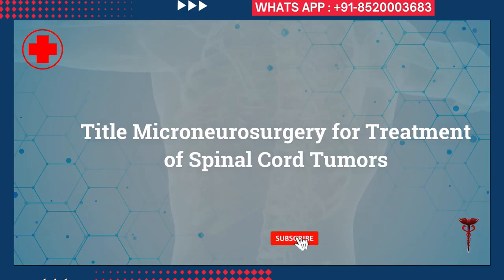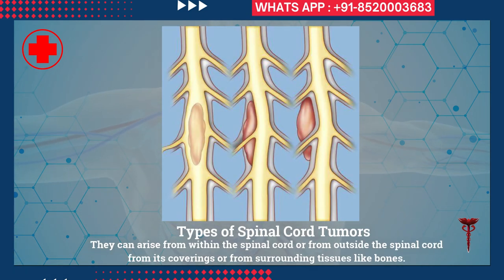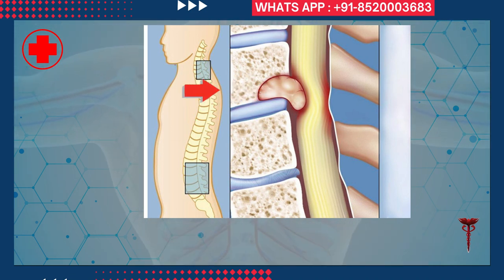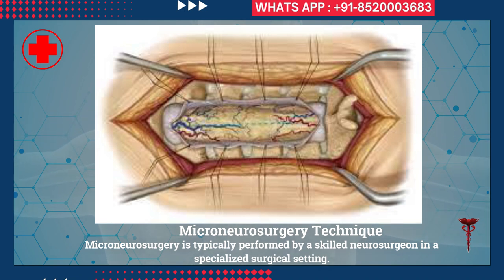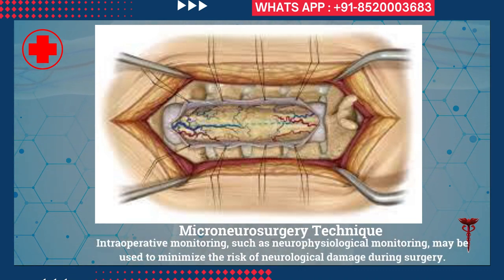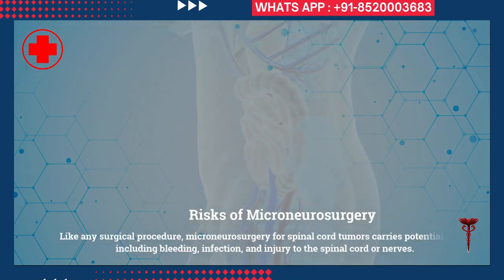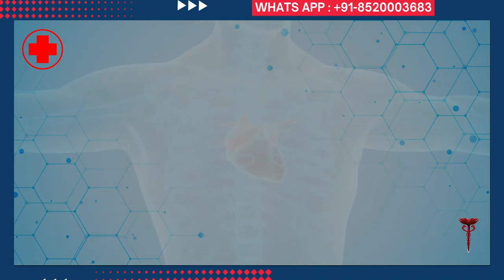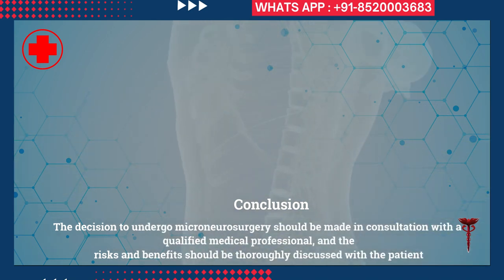Microneurosurgery for Treatment of Spinal Cord Tumors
0:05 Title Microneurosurgery for Treatment of Spinal Cord Tumors
0:11 Introduction
0:36 Types of Spinal Cord Tumors
1:05 Indications for Microneurosurgery
1:40 Microneurosurgery Technique
2:20 Benefits of Microneurosurgery
3:01 Risks of Microneurosurgery
3:34 Conclusion
4:09 Disclaimer

Global Gleneagles hospital,Lakdikapul, Hyderabad.
Prasad Hospitals, Nacharam, Hyderabad.